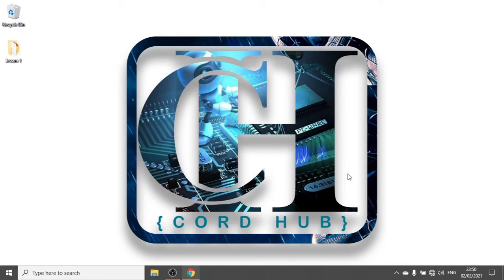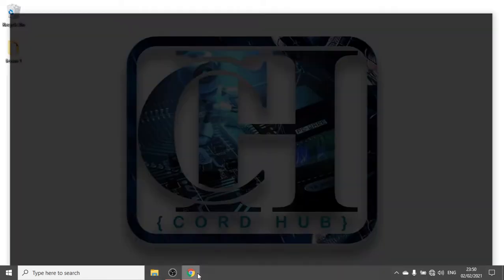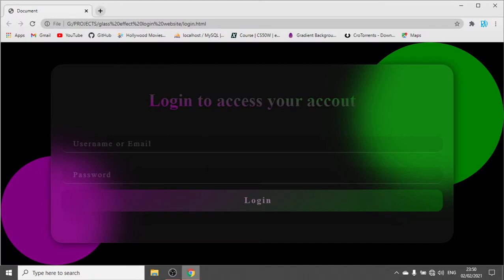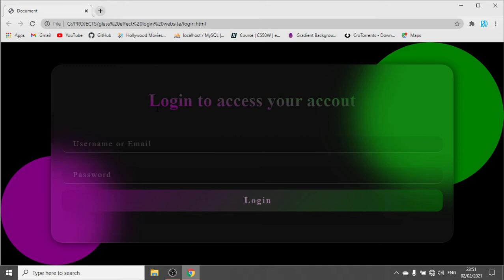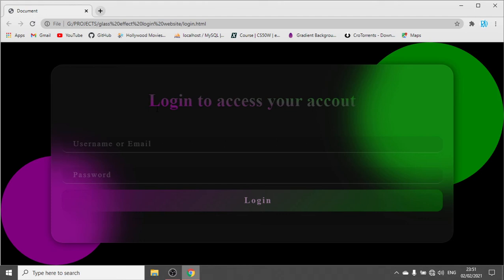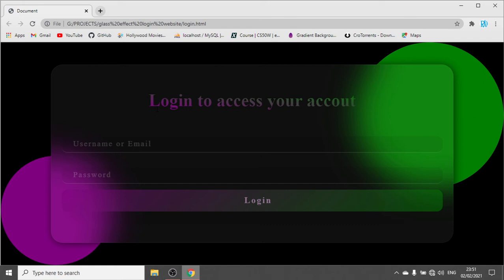how to make a glass (glassmophism) effect in html and css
this is the firts part of how to make a glass effect in css and html, we are creating a full login page with a beautiful glassmorphism effect. this is the preview of what.. we are going to make. you can get the code